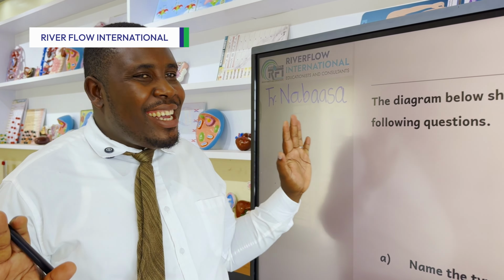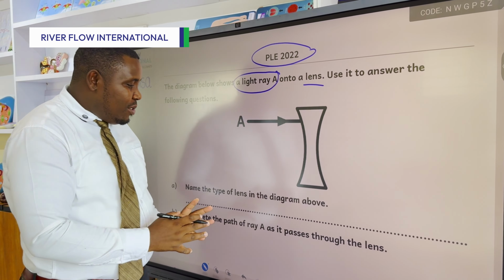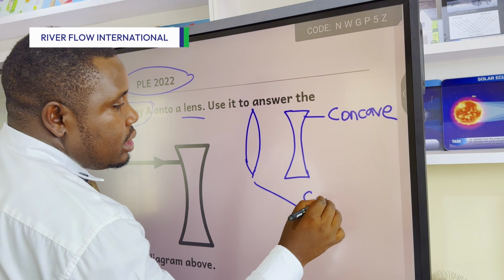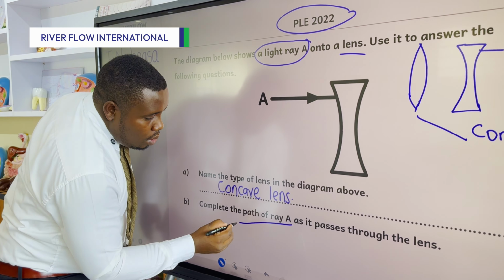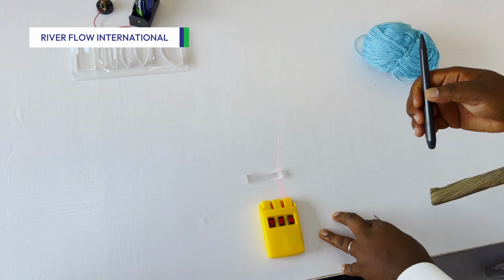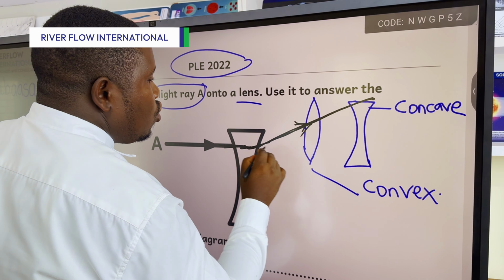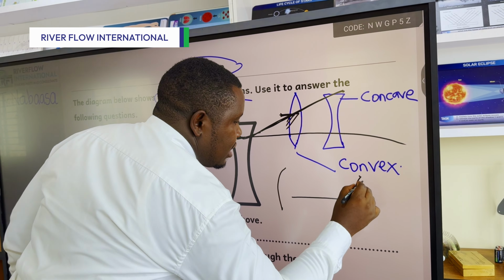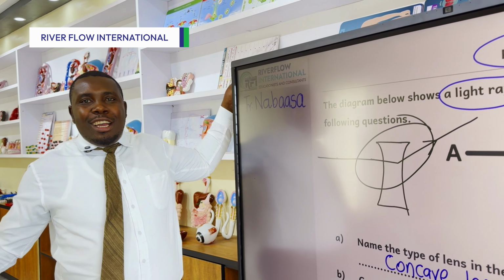PLE Science Hacks: How Light Travels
Light travels in a straight line—but how do you prove it to a classroom of 60 children? 👩‍🏫✨

Today, we are shedding some light on past PLE questions regarding properties of Light. Using the optics and illumination tools from our RIFI primary kit, we demonstrate exactly how light reflects and bends. Making science visual ensures that these concepts stick long after exam day is over!